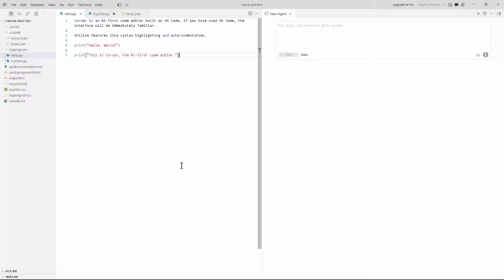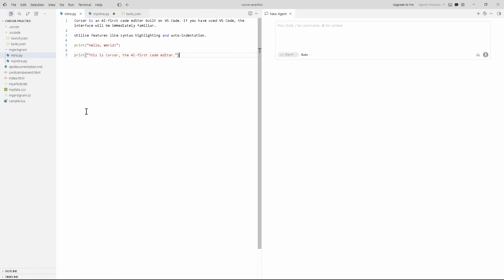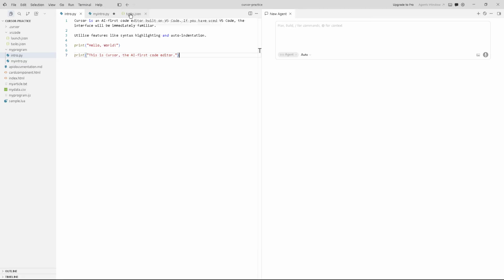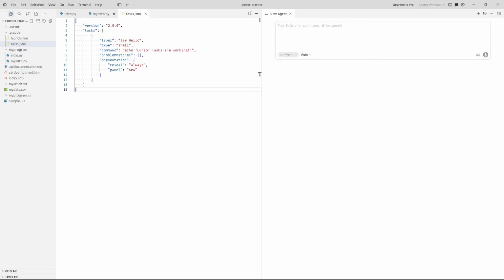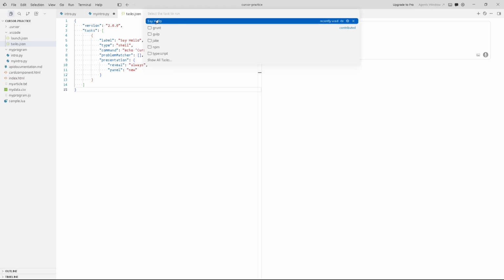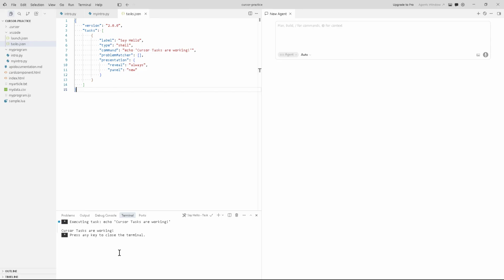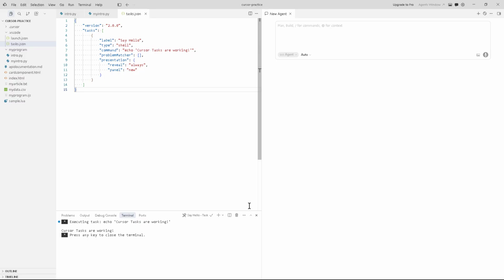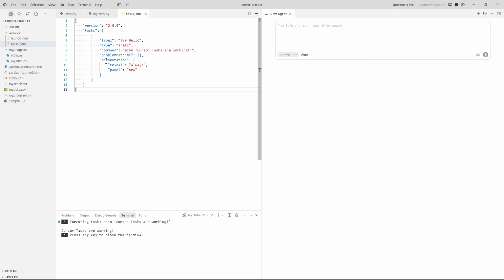How To Configure Tasks In Cursor AI (Easy Step-By-Step Guide)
Learn how to configure tasks in Cursor AI using the built-in task setup and tasks.json file. This quick tutorial shows how to run tasks from the command palette and verify that everything works correctly.

🕚Timestamps:
0:00 Intro
0:15 Open Terminal And Configure Tasks
0:37 Auto-Generated tasks.json File
0:50 Open Command Palette Again
1:03 Run “Tasks: Run Task”
1:18 Select A Task From The List
1:31 Confirm The Terminal Output
1:46 Customize Tasks For Your Workflow
2:03 Recap And Outro

✍️What You'll Learn In This Video:
• How To Configure Tasks In Cursor AI
• How To Generate A tasks.json File Automatically
• How To Run Tasks From The Command Palette
• How To Select And Test A Sample Task
• How To Confirm Task Output In The Terminal
• How To Customize Cursor Tasks For Reusable Workflows
• How To Automate Common Developer Commands
• How To Build Faster Repeatable Workflows In Cursor

💡Pro Tips:
• Use clear task names so you can find them quickly in the command palette
• Test one simple task first before adding more advanced commands
• Keep your tasks.json organized if you plan to automate multiple workflows
• Check the terminal output after running a task to confirm everything is working
• Reuse tasks for repetitive development actions to save time every day

📱 How To Download Cursor Mobile:
Cursor does not currently offer a dedicated mobile app.